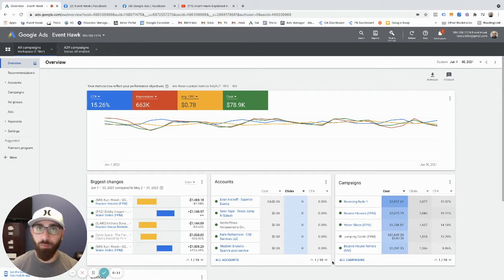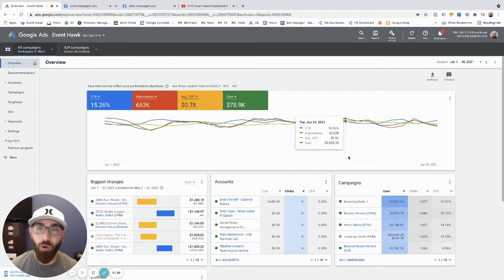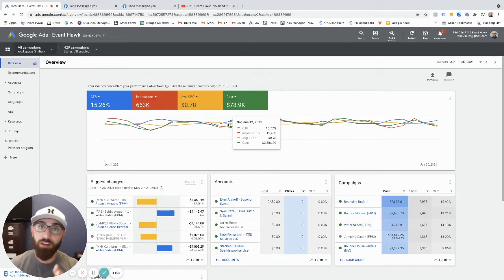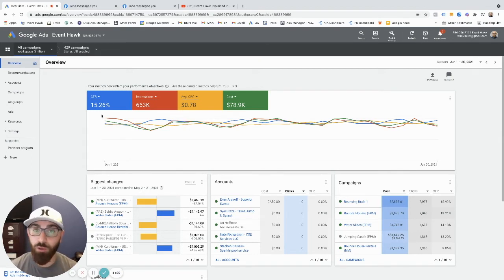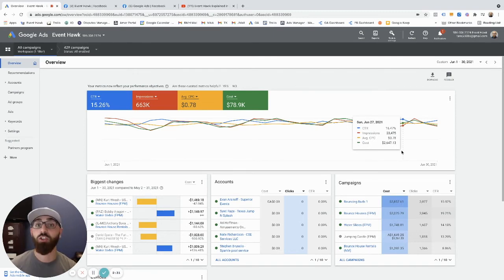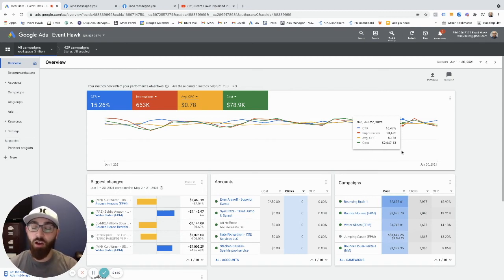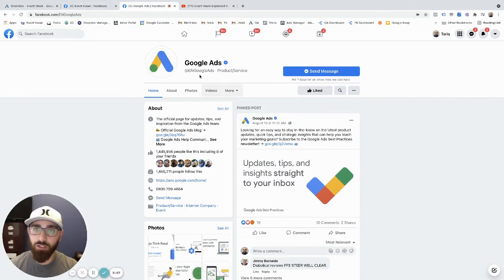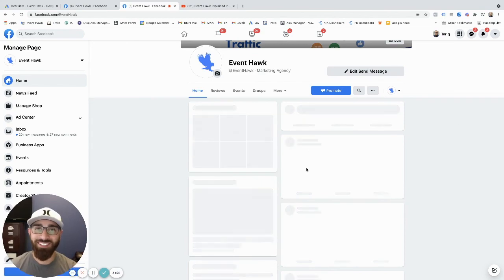Google Ads For Bounce House Marketing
Bounce House Marketing Doesn't Have To Be Hard. The Best Place To Optimize Your Bounce House Marketing Is Google Ads Because That's Where The People With The Highest Purchase Intent Can Be Found.

Struggling with Google marketing even after using the "best" strategies? Watch how we manage $80K+ in Google Ad spend PER MONTH and consistently deliver top notch results.

Bounce House Marketing For Your Party Rental Business Doesn't Have To Be Complicated.

Google Ads is the best place for Bounce House Marketing because if you do it right, you get the highest quality clicks from people with the highest purchase intent in the areas YOU choose.